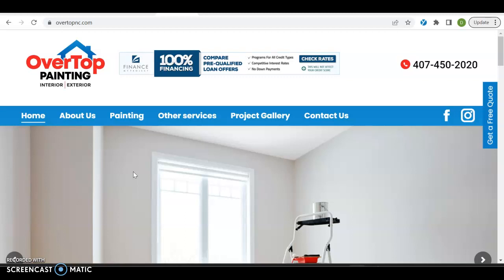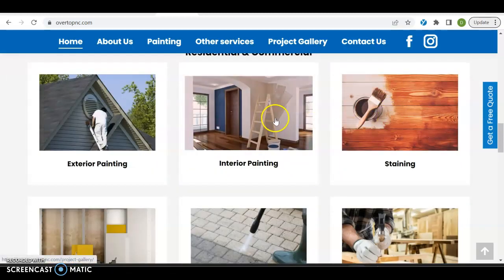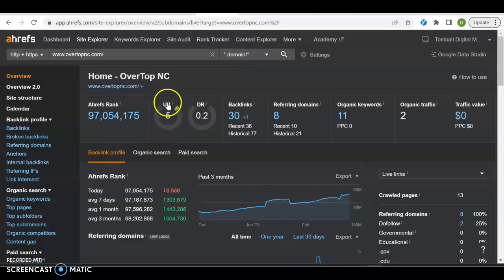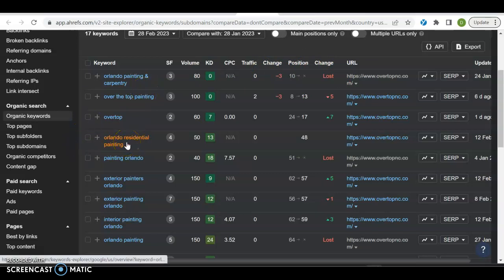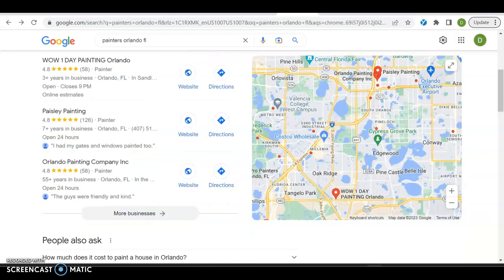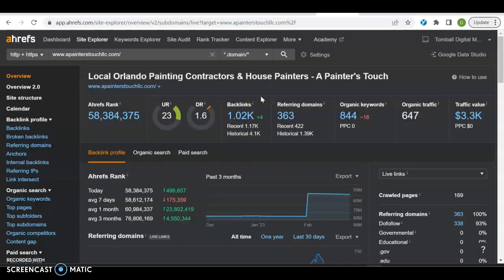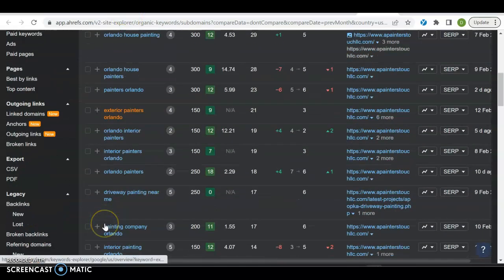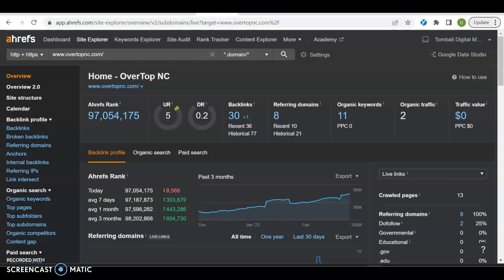Overtop painting | painters orlando fl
Daniel from Josh and Danny seo shows Overtop painting how to beat A Painters Touch for the keywords painters orlando fl